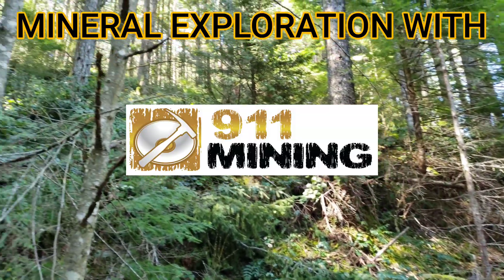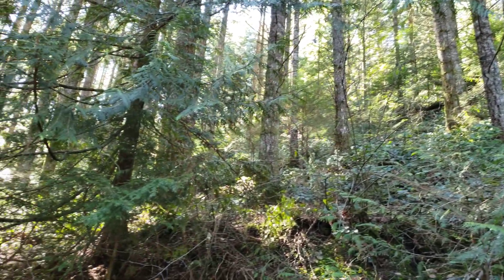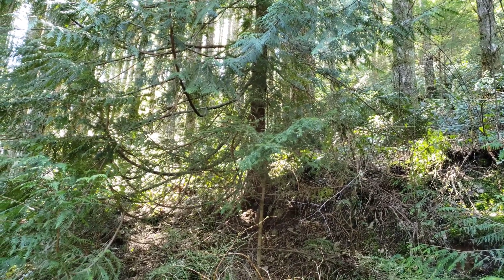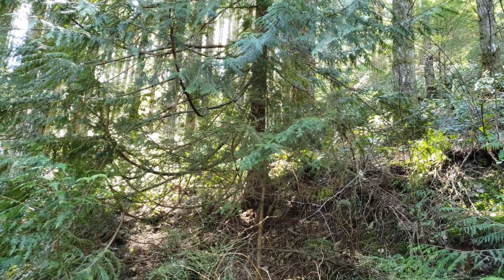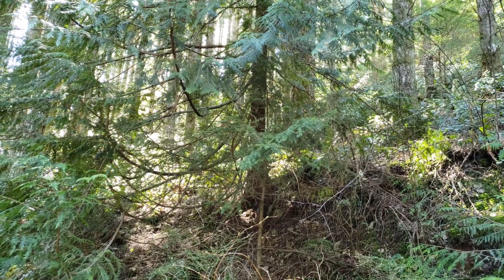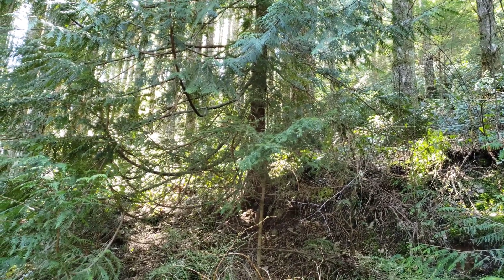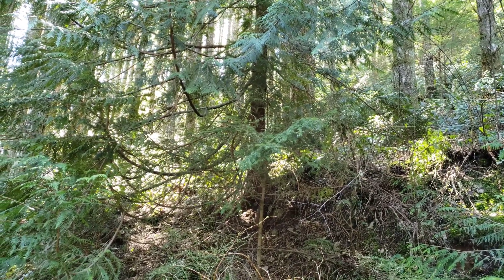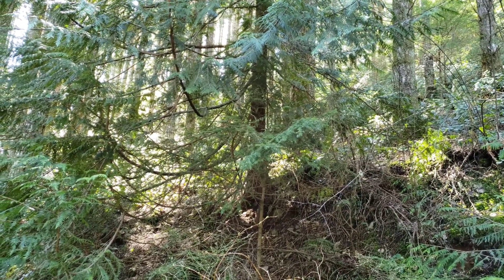Extremely Mineralized Gold Bearing Rocks Found In Woods Above Gold Exposures!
We found hoards of extremely mineralized samples above known sulfide and gold veins. Samples with chalcopyrite and pyrite found from 20-500 meters above showings. Could this mean a big gold deposit below is waiting?!

911 Mining & Prospecting Co